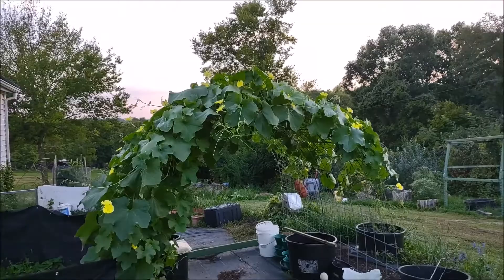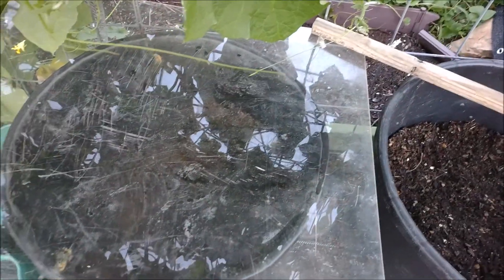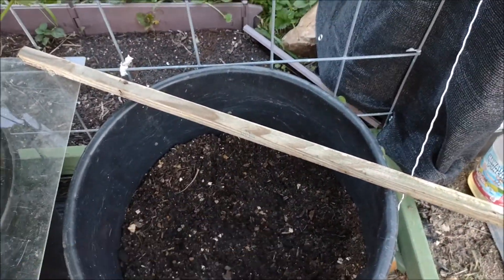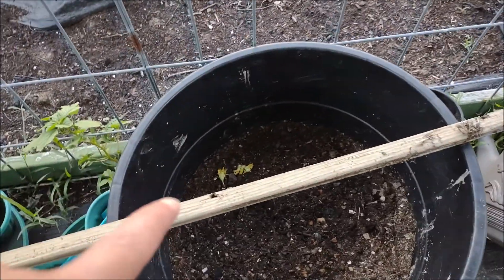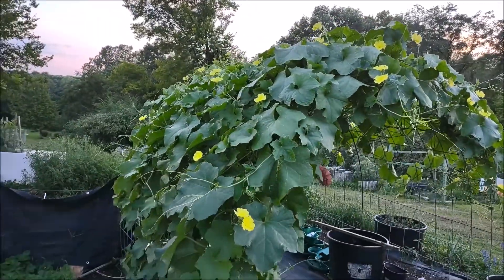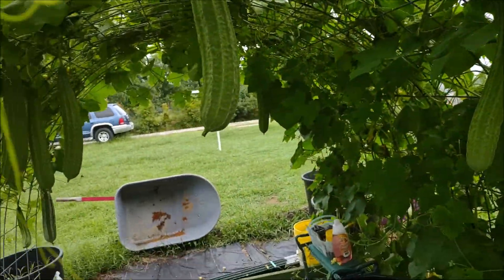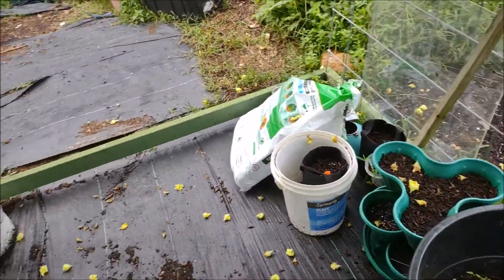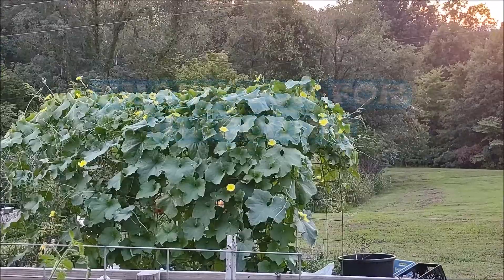MY LUFFA IS DOING SO GOOD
STARTED NEW RUMBLE CHANNEL THERE WILL BE SOME VIDOEOS NOT ON HERE AND ONLY ON RUMBLE.  LIVINGFREEWITHLITTLE